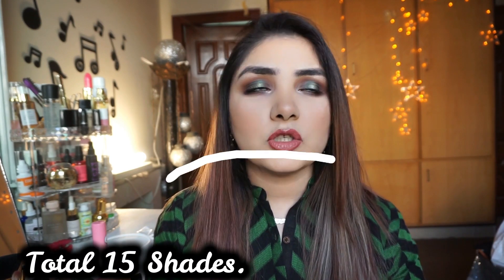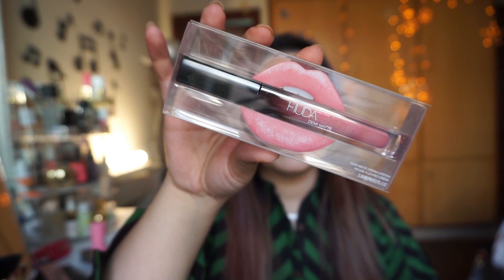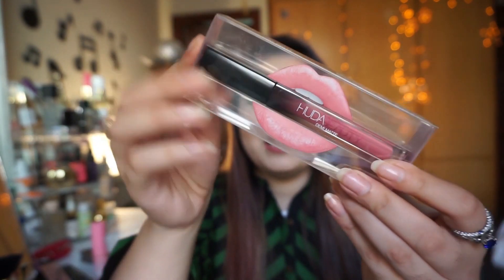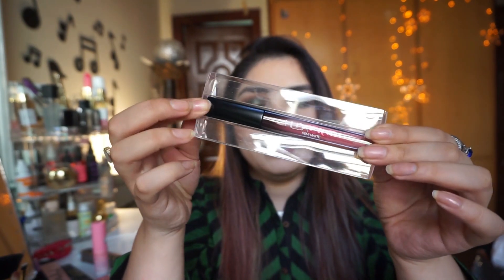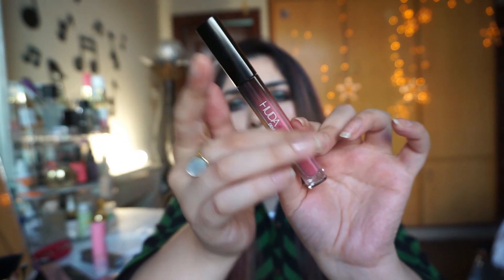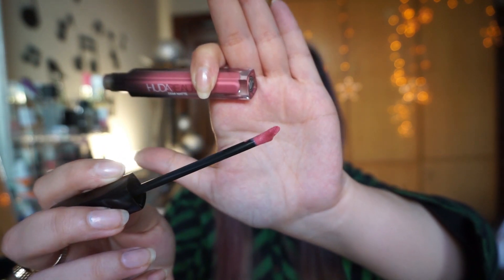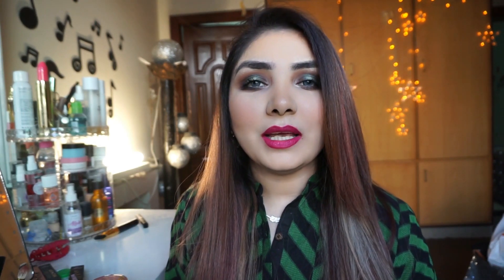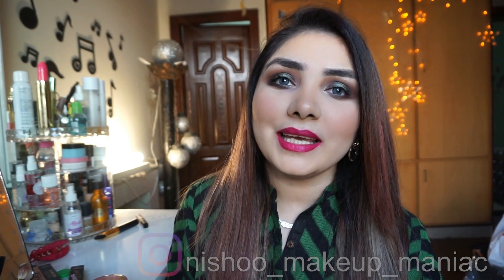HUDABEAUTY Demi Matt Cream Lipstick Swatches & Demo || Nishoo Khan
Hey Girls.